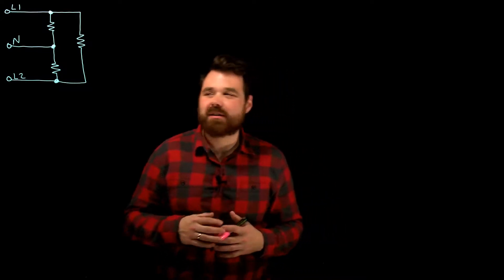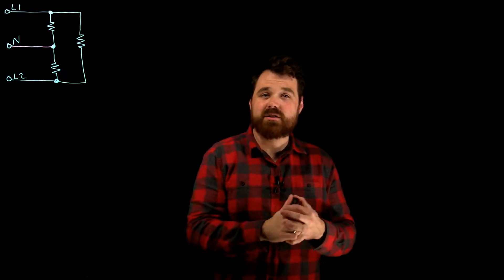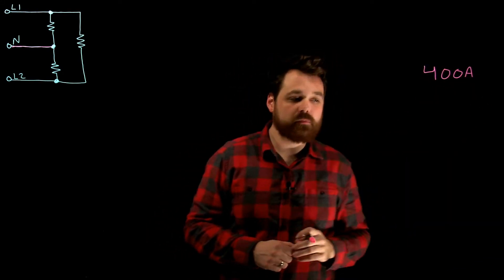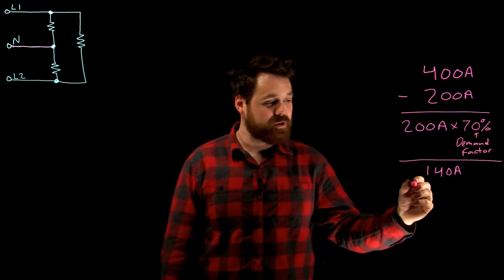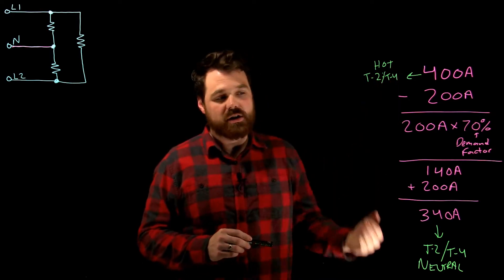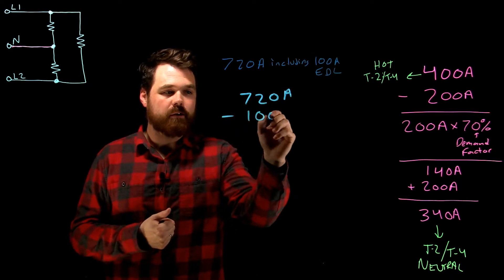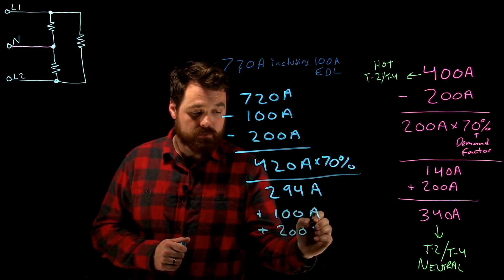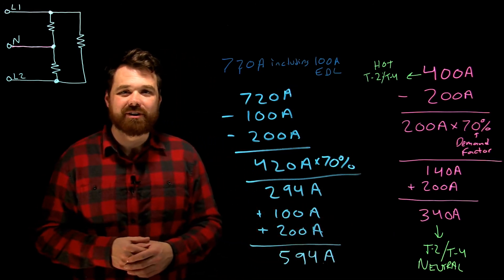Neutral Conductor Sizing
This video covers applying demand factors to a neutral conductor allowing you to downsize.

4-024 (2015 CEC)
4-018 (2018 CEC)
Table 2 - Copper
Table 4 - Aluminum